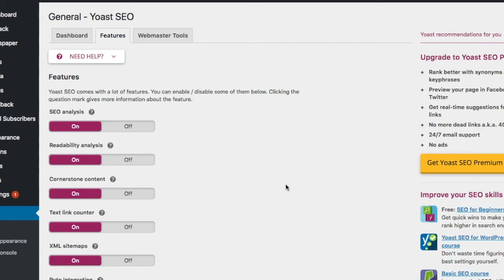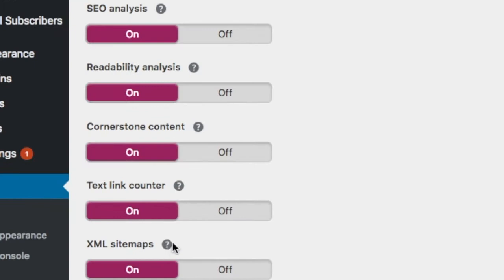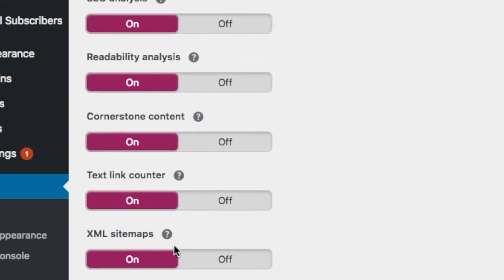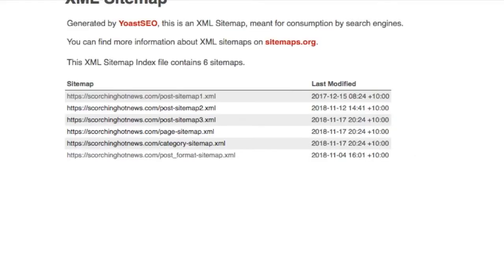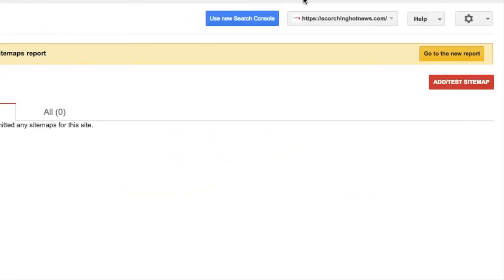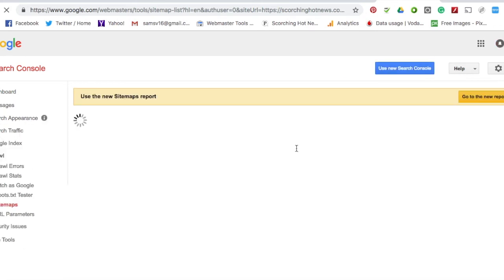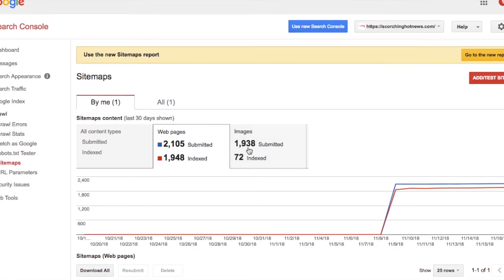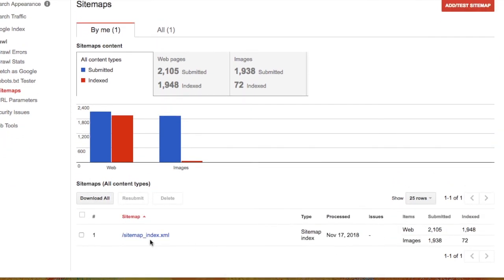How to find XML Sitemap on Yoast SEO Plugin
Yoast SEO Plugin has Hidden XML Sitemap, Yoast has just placed it in a new spot that is easy to find, ll show you how to find it on Wordpress
2020 update Please use Site Ground Hosting because it's fast loading for your Website and Cache is included the Prices are in Your Currency. Don't make the fatal mistakes as I did in the past.

YES EMBED our Videos, No need to ask